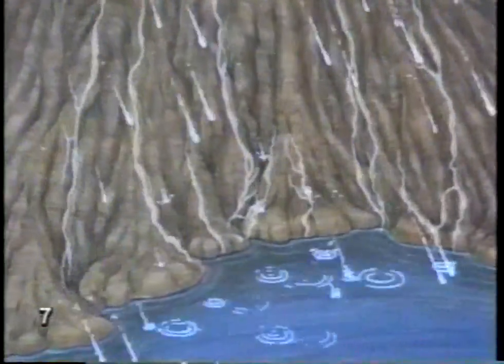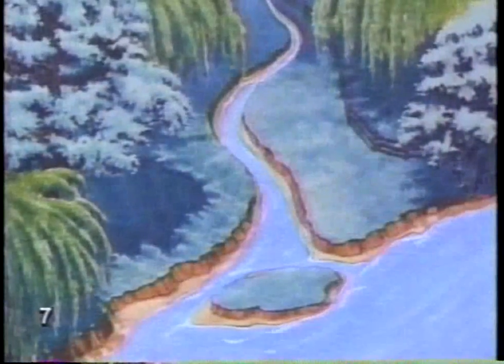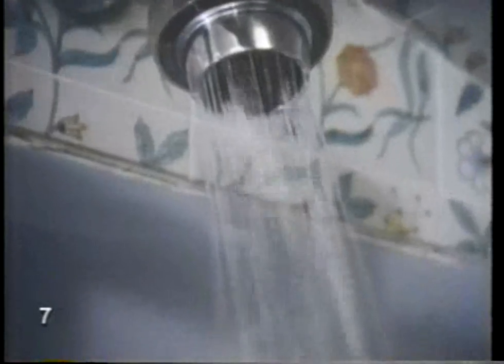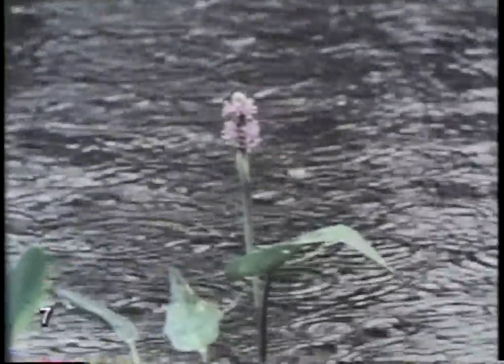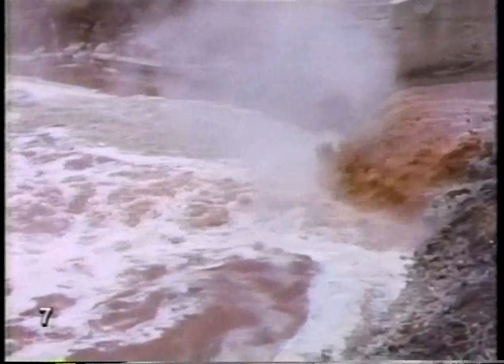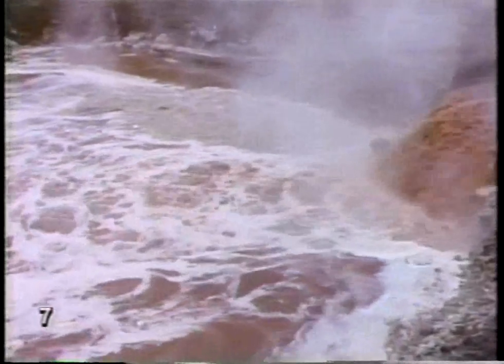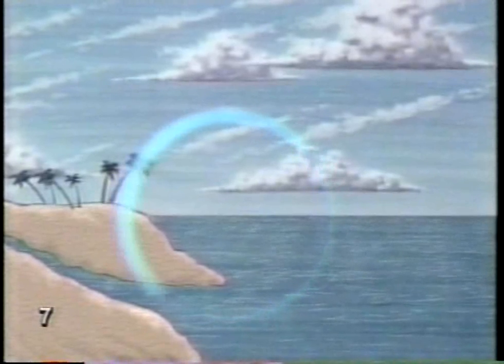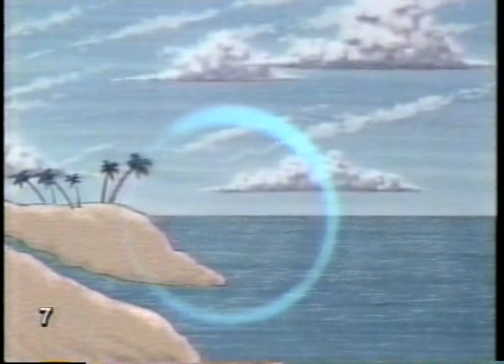3-2-1 Contact #7 - Go with the Flow - The Water Cycle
3-2-1 Contact #7 - Go with the Flow - The Water Cycle. Great children's science video series from PBS.